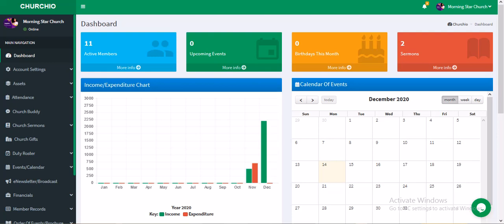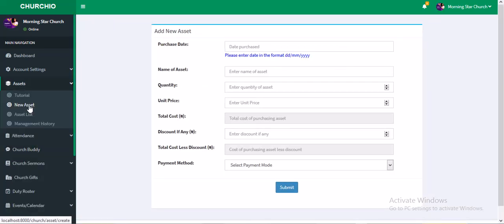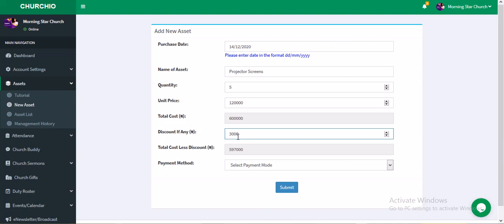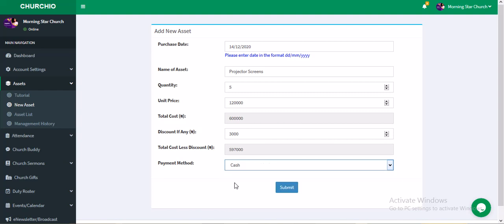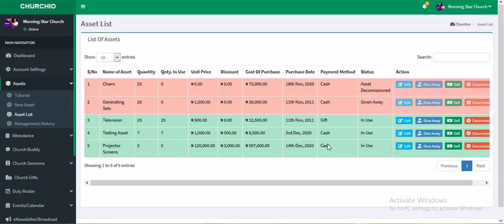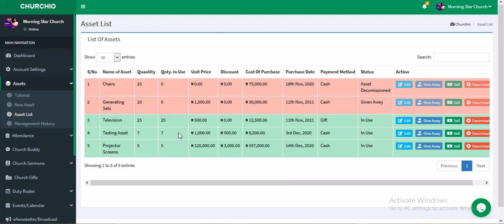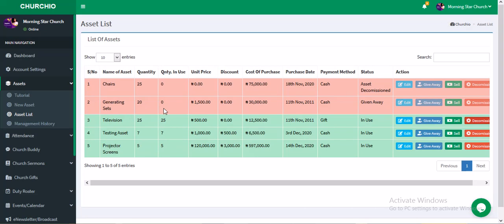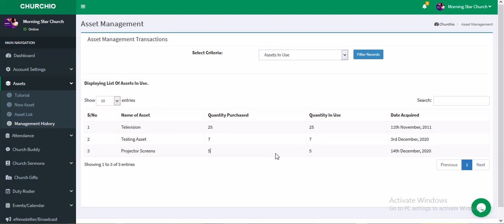Churchio - Asset Management